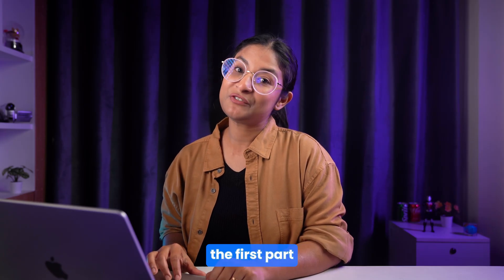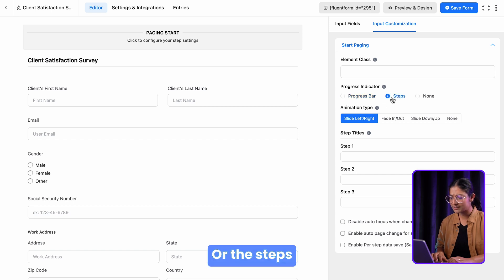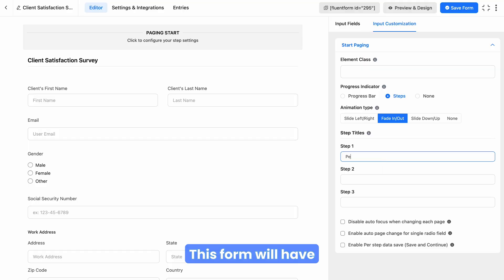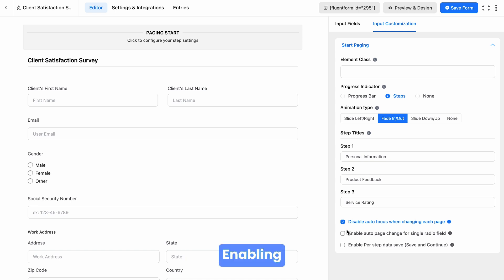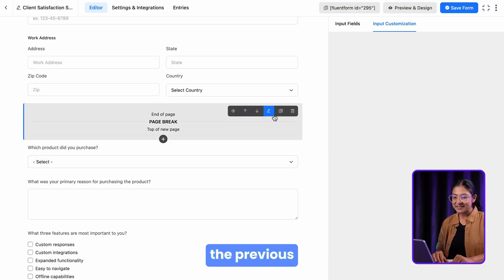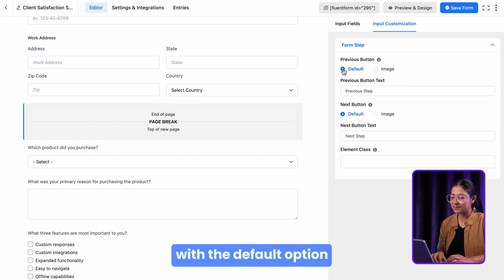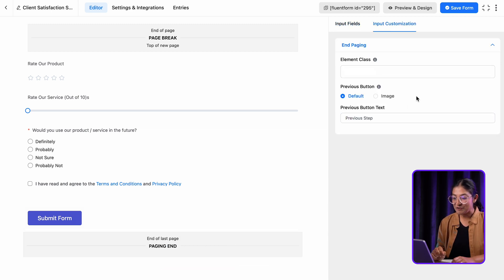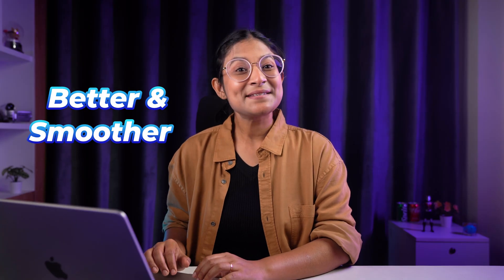How to Create a Multi-Step Form in WordPress | Fluent Forms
Mastering Multi-Step Forms with Fluent Forms | Boost Engagement & User Experience!

Looking to create a multi-step form in WordPress but not sure where to start? You're in luck! With Fluent Forms, transforming long and tedious forms into engaging, multi-step experiences has never been easier.

Say goodbye to form frustration and hello to smooth, efficient form-filling processes.

From navigating the form-step field to customizing progress indicators, we provide insights into creating dynamic, intuitive forms that keep users engaged. Additionally, you can personalize buttons, integrate progress bars, and enhance the overall user experience effortlessly.

Your users can now easily move through form sections, ensuring they never lose their progress. Upgrade your forms today and witness your conversion rates soar!